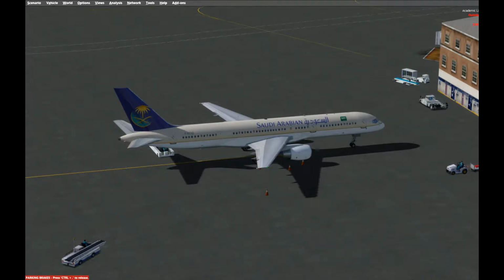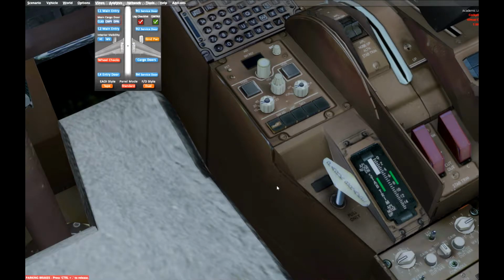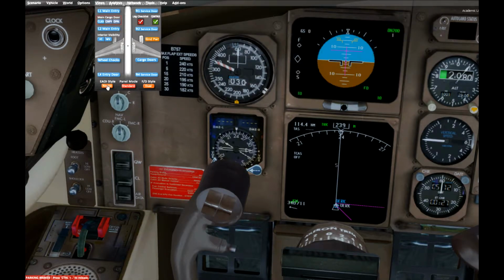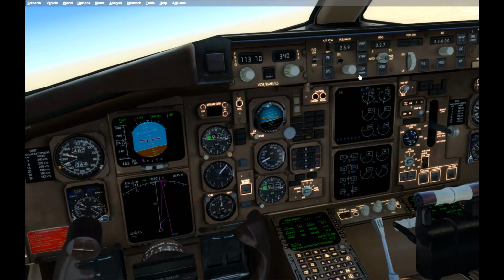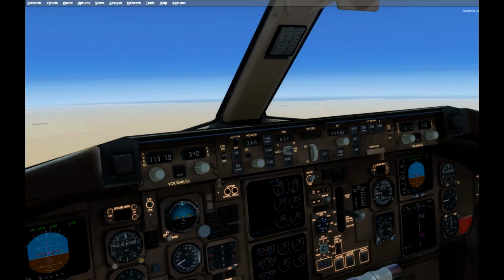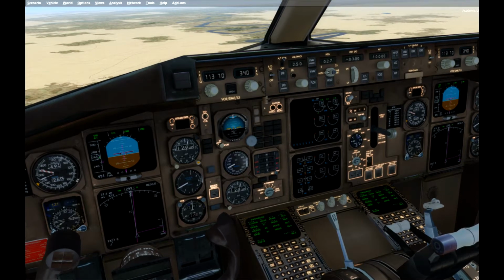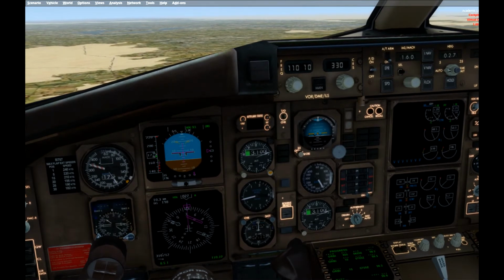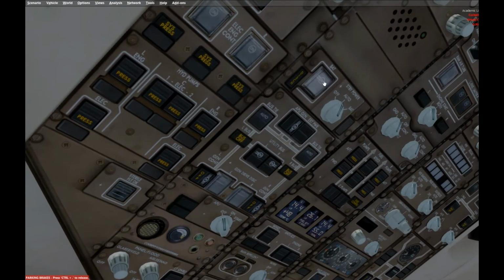[P3D] Leg 2 - Middle East Tour. Riyadh Saudi Arabia to Baghdad, Iraq in QW 757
Second flight of my Middle East Tour.  During the Gulf War, commercial jets going into Baghdad International had to do a corkscrew descent from cruise altitude all the way down to short final.  Only way to not get shot at.  Too bad P3D doesn't simulate that sort of thing :-)